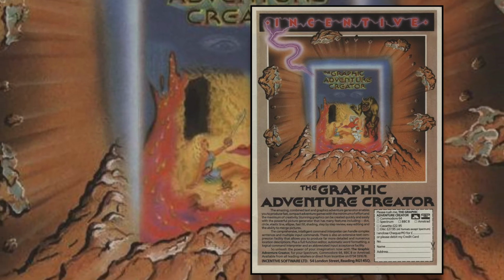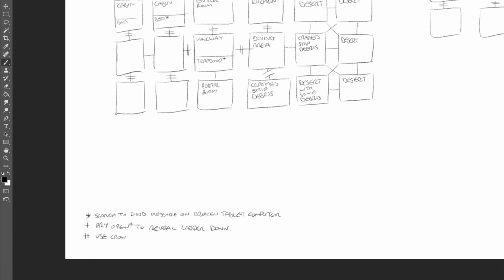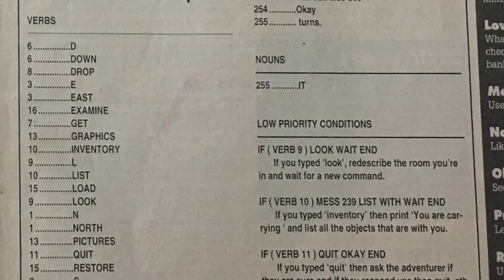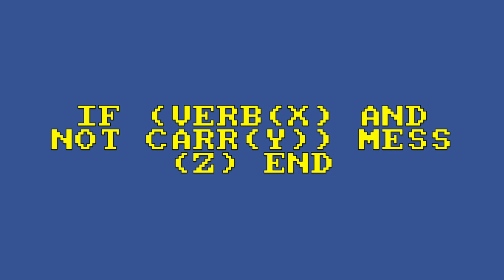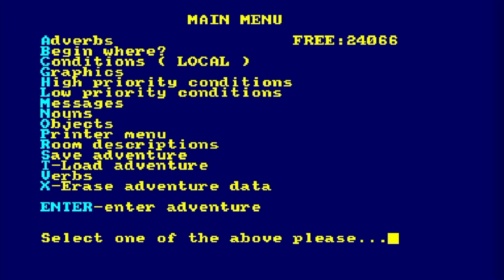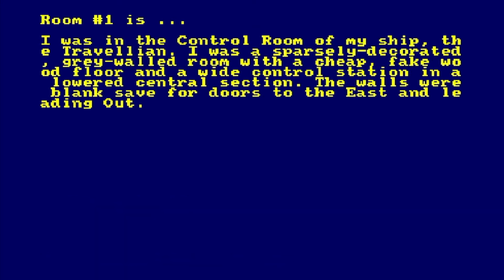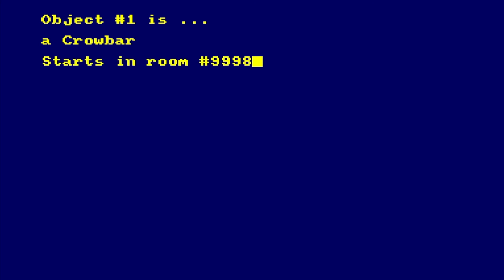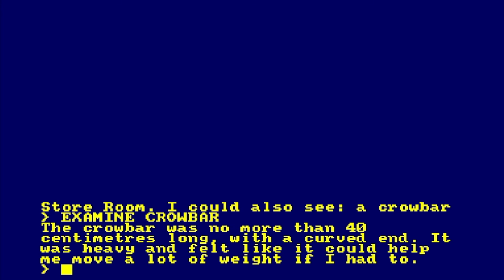How To Make A Game With Graphic Adventure Creator (Part 1) - GameHammer Extra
This is going to be a several-parter as I walk you through the process of making a game using Graphic Adventure Creator, one of the major text adventure production tools from the 1980s. It brought us many excellent commercial and homebrew games during the CPC's lifetime, and it continues to do that today.